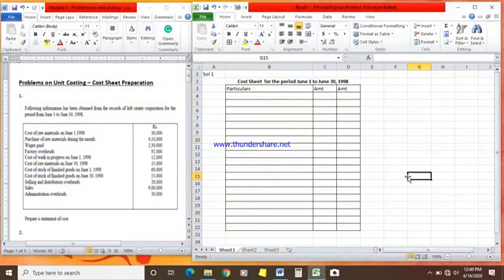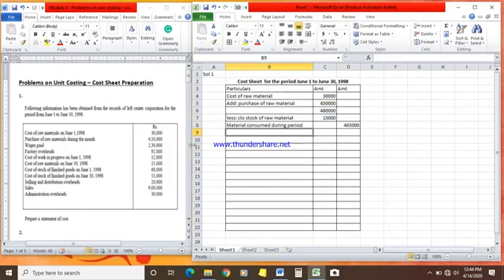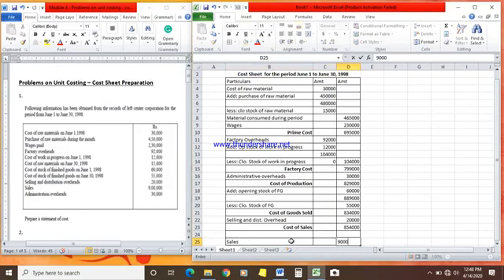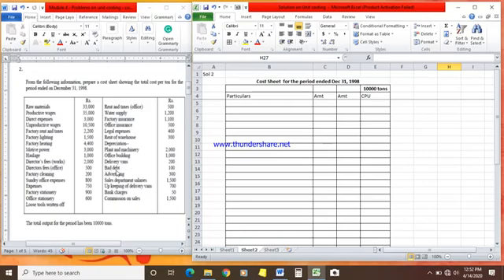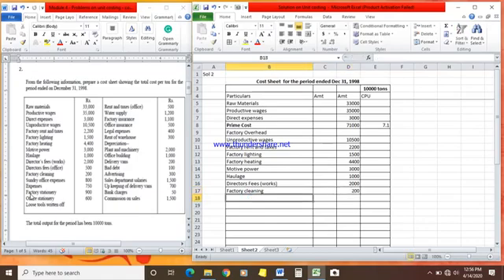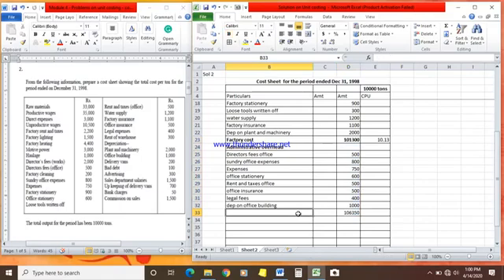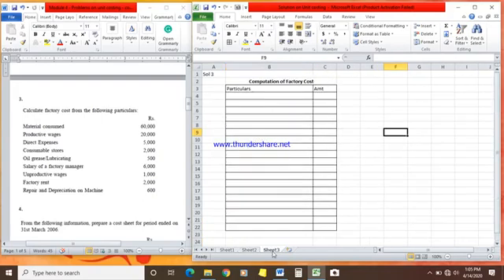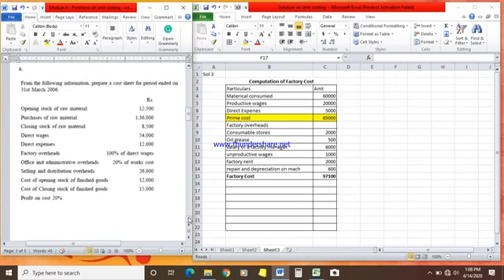Module 4 _ problem & solution on cost sheet